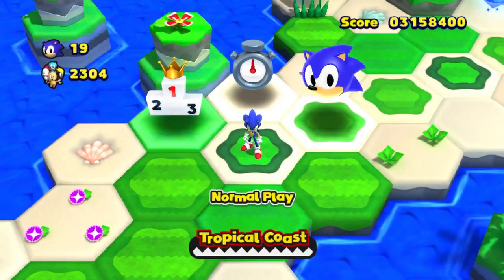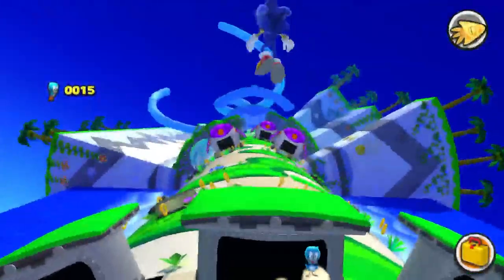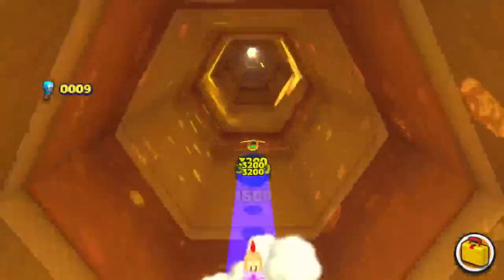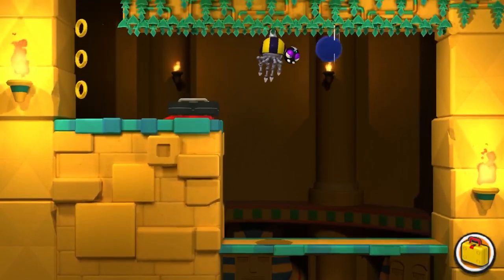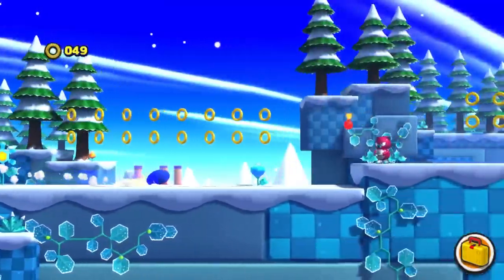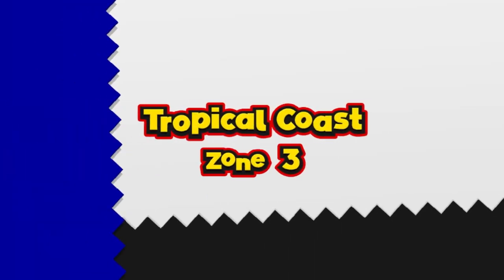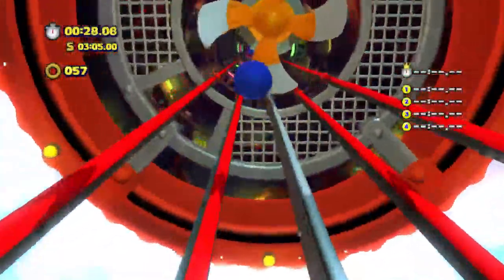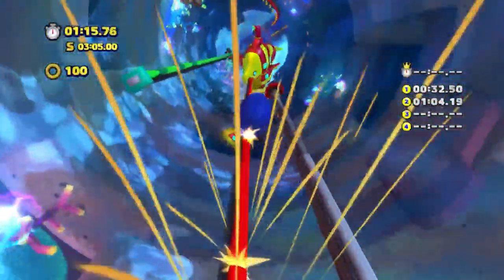Does Sonic Lost World REALLY Suck?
Just Git Gud! But seriously, sometimes you just gotta sit down with a game, practice a little and maybe you'll learn why it is the way it is.

I'm The World's Biggest #1 Sonic The Hedgehog Fan, ThatSonicGamer. I love meeting new people and making new friends!